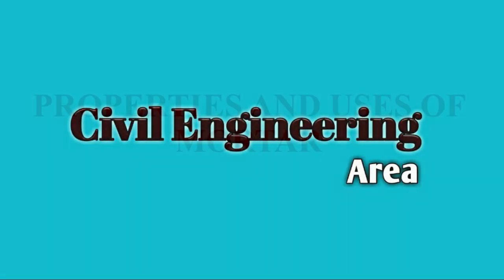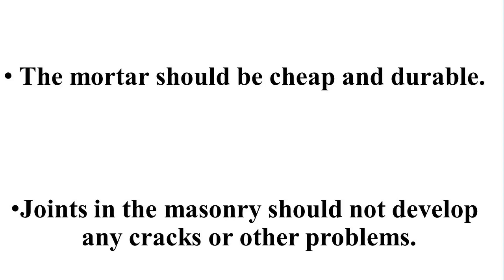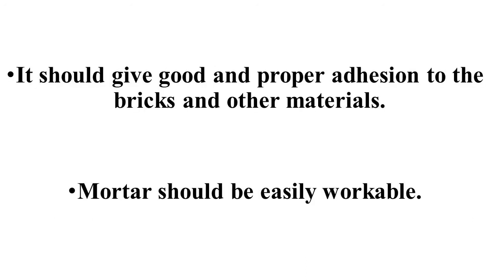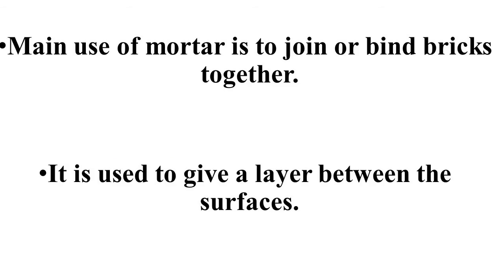Properties and uses of mortar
This video tells shortly about the properties and uses of mortar.